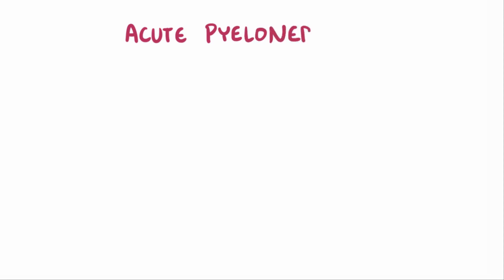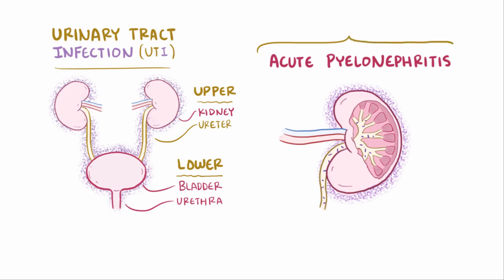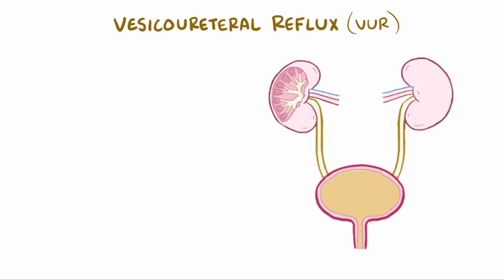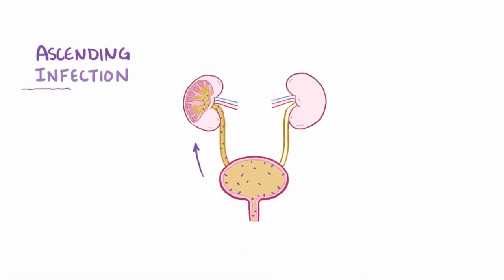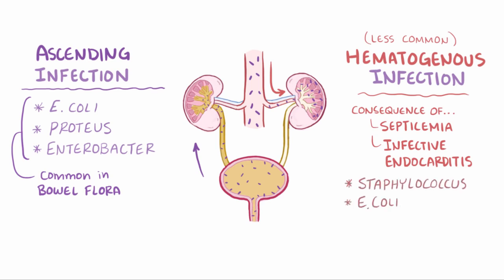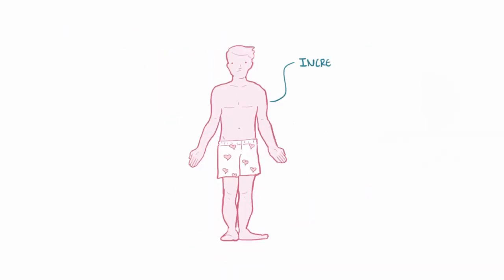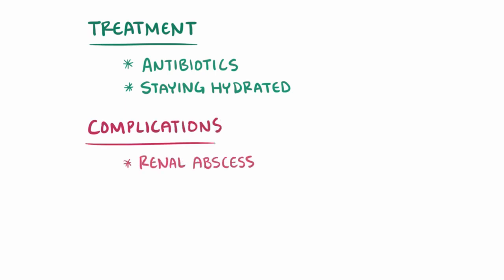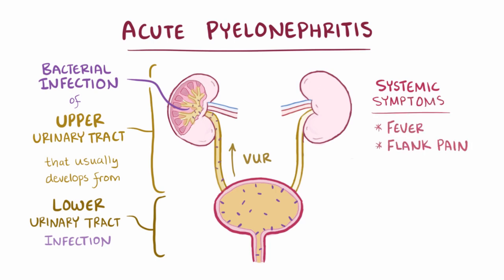VIDEO Acute pyelonephritis urinary tract infection causes, symptoms & pathology